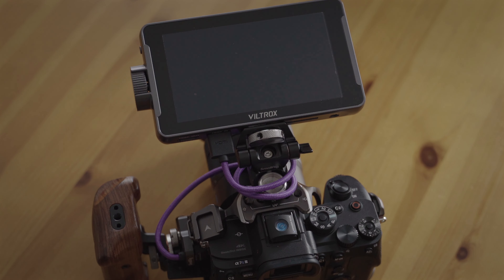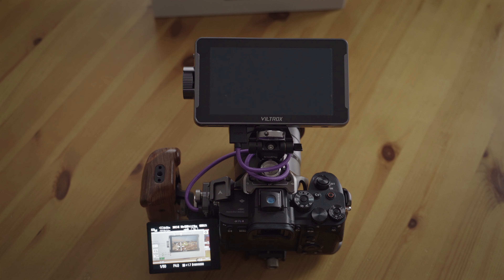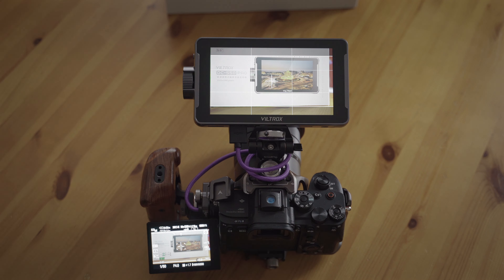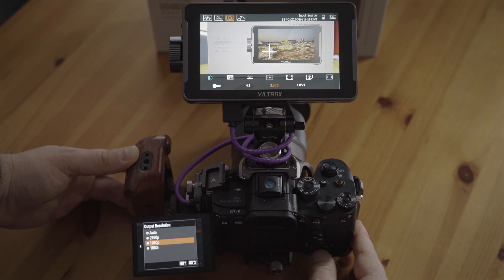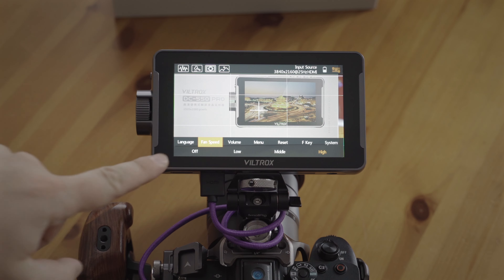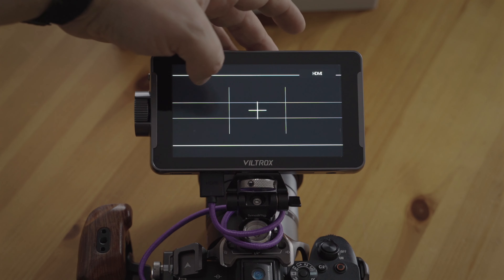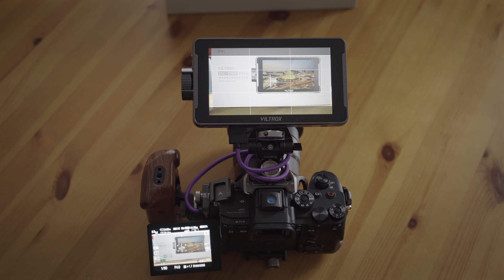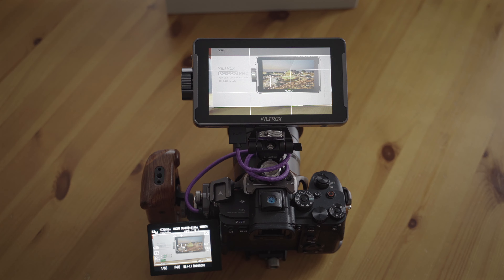Viltrox DC-550 Pro Update ... all issues fixed!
The 4k HDMI input issue and the Fan-Speed Settings issue are fixed with the latest Firmware.
 I will test this monitor for a full Hands-On Video in the next weeks!

Firmware update download seems to have been removed for now, I will contact Viltrox to see what is up.

Beyerdynamic DT 900 PRO X*
Wireless Mic*

00:00 Intro
00:40 HDMI 4k Issue
02:01 HDMI output settings
02:37 Fan Speed
03:54 Conclusion